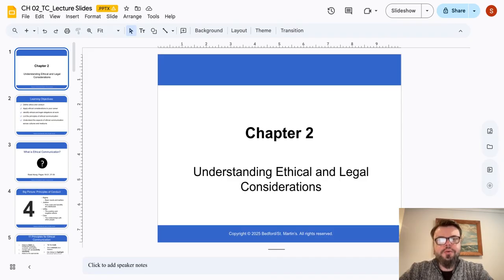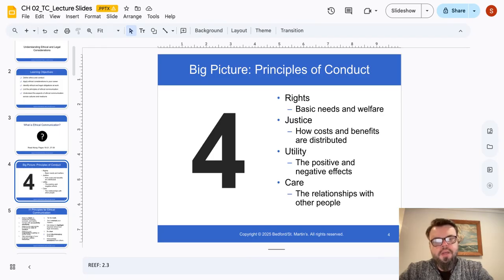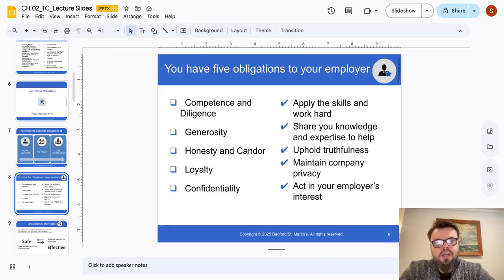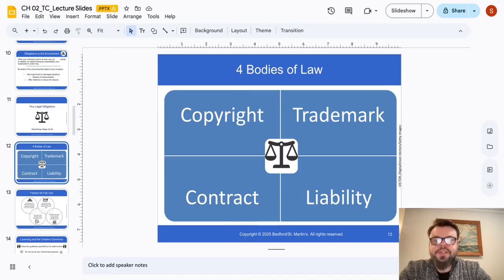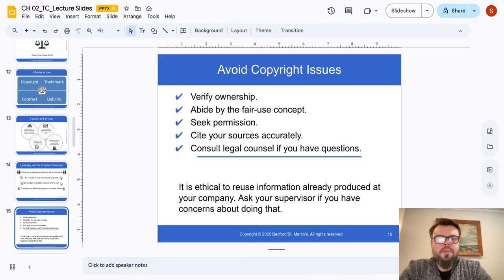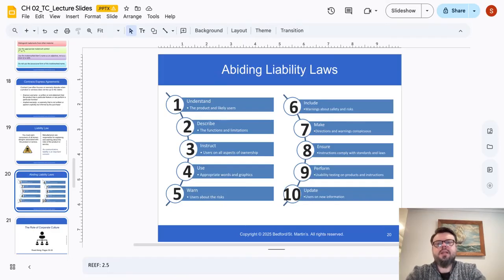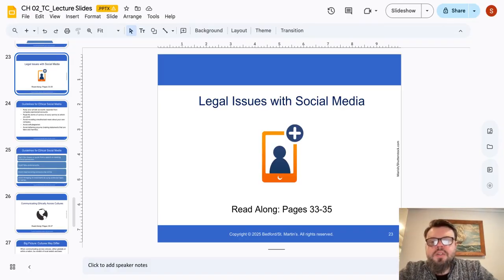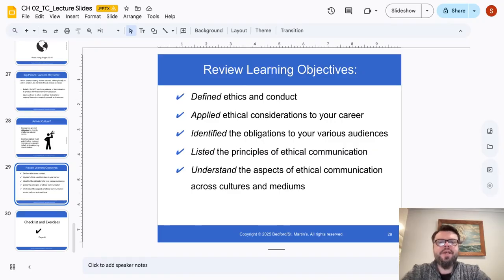Technical Communication Chapter 2 Lecture